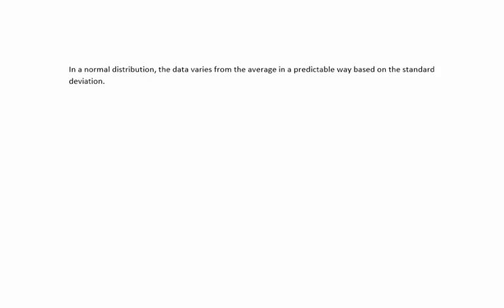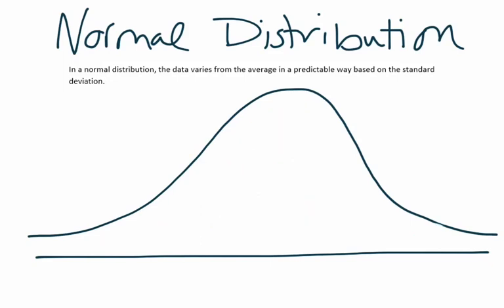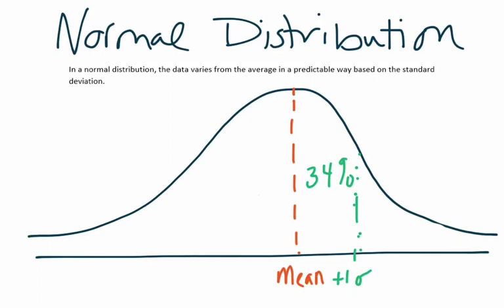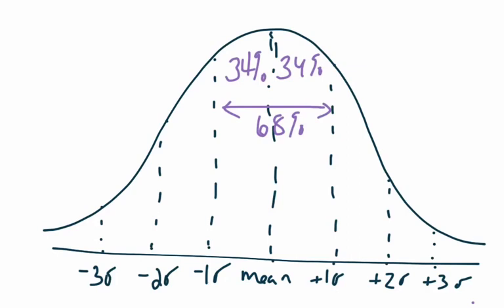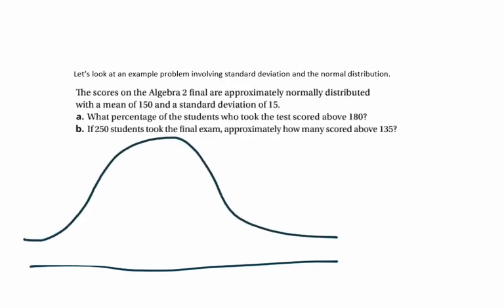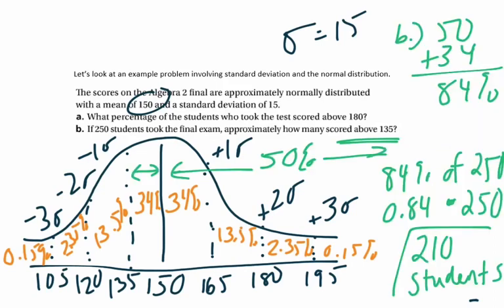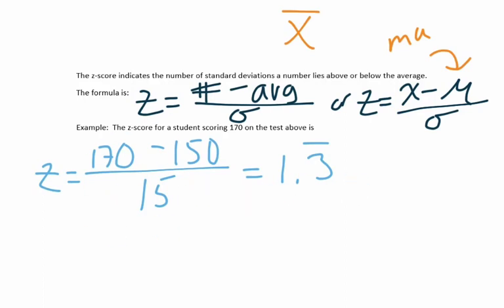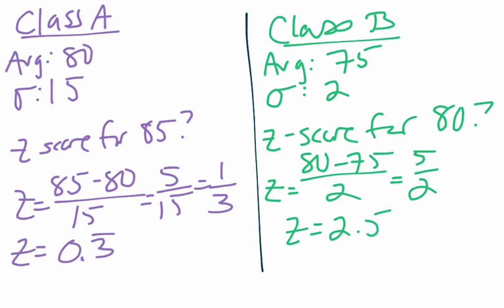The Normal Distribution